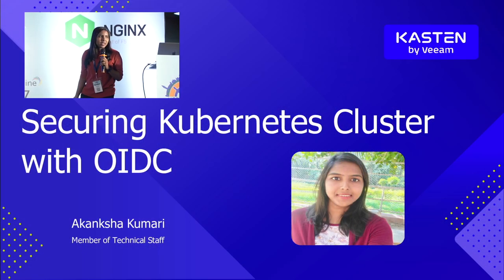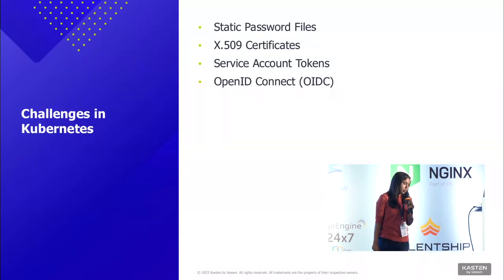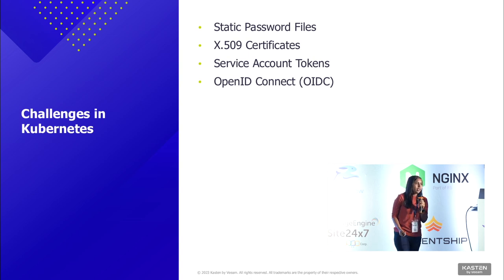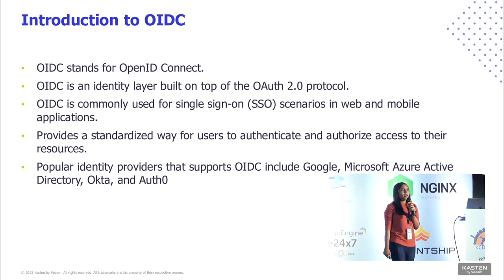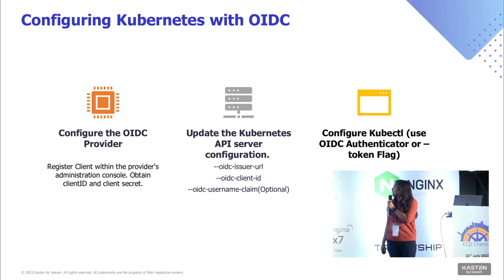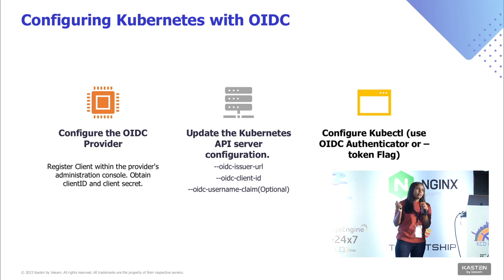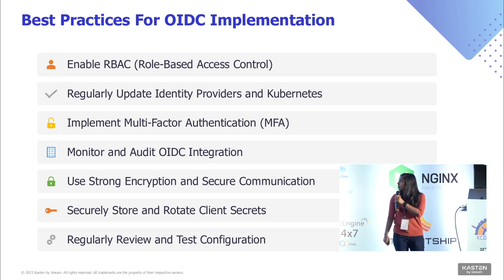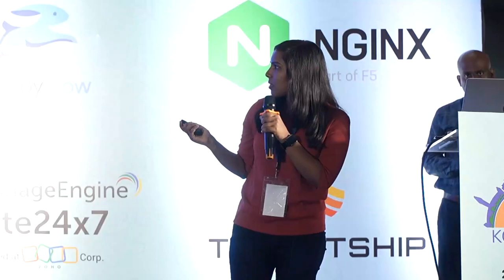Lightning Talk: Beyond Basic Authentication - Leveraging OIDC to Secure Kubernetes Clusters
Authentication is a crucial aspect of securing Kubernetes clusters, and while the default authentication mechanism may work for small setups, it is not scalable for larger organizations. OpenID Connect (OIDC) provides a solution to this problem by enabling user and group management and seamless integration with Kubernetes RBAC. In the talk Akanksha will provide an overview of Kubernetes authentication with OIDC, covering the setup and configuration of OIDC with Kubernetes, the authentication workflow, and the benefits of using OIDC as compared to other authentication mechanisms. We will also discuss best practices for implementing OIDC authentication in Kubernetes to maintain a secure infrastructure. By the end of the session, the audience would have the knowledge and skills to implement OIDC authentication in Kubernetes and maintain a secure infrastructure with best practices.